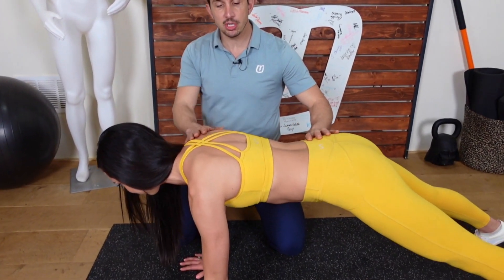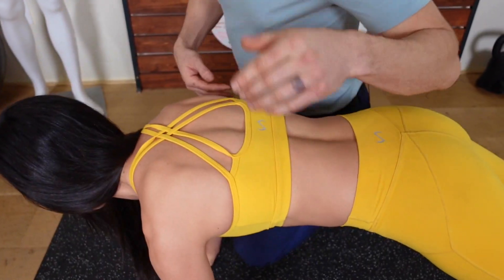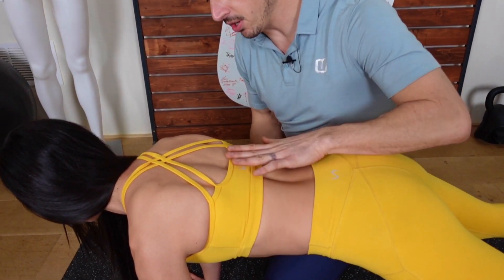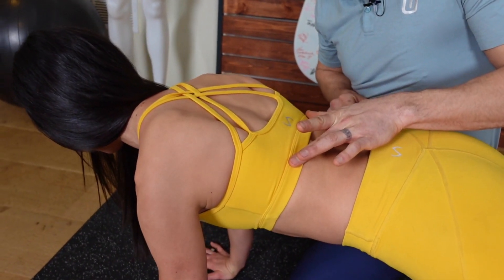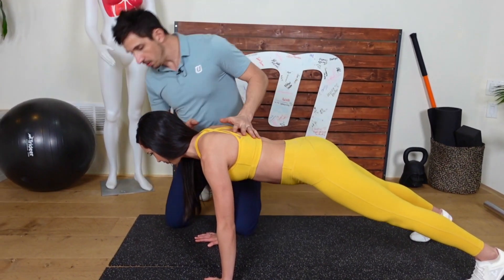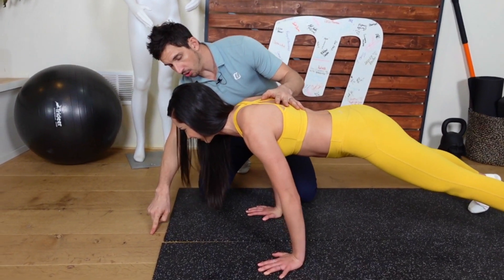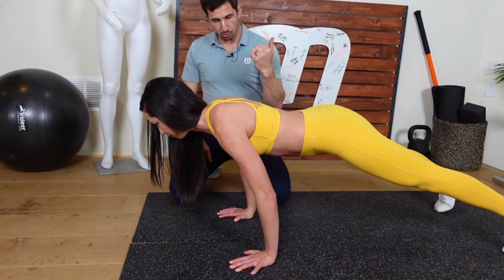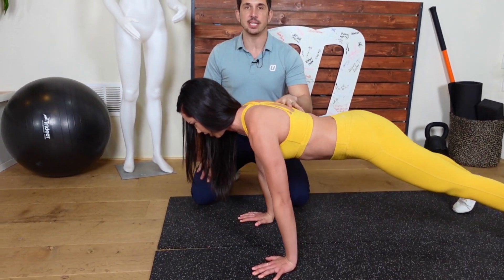How to Take Pressure Off YO SHOULDERS When Doing Push-Ups 💪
Do you experience shoulder pain, especially in the tips of your shoulder, as you’re doing push-ups? Or maybe you want to test your push-up strength in new ways! 💪

Let’s redistribute the pressure off your shoulders with (one of our favorites) the 𝗡𝗼𝘀𝗲 𝗗𝗶𝘃𝗲 𝗣𝘂𝘀𝗵-𝗨𝗽 👃

Here’s how: At the 🔝 of the push-up, in that optimal plank position, extend your upper body nice and controlled without overly extending your spine 🙌

Doing this will help pull your shoulder blades down ⬇️ and take pressure off the tips of your shoulders 😌

Oh, but you’re not done yet…

Now, hold that position and as you descend into the push-up focus on reaching your nose forward ⏩. Dive that nose way out in front of you! That’s it! Now get your butt up, try it out, and let us know how it feels for YOU 🔥

Featuring MoveU’s Head Fitness Coach, Boss Lady & Model @yogi.ish wearing @tlfapparel 💥